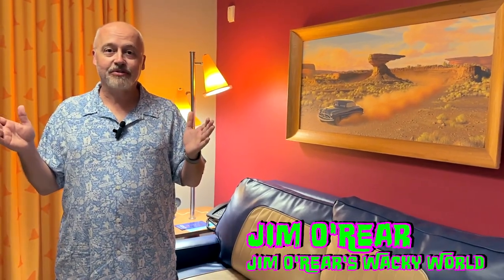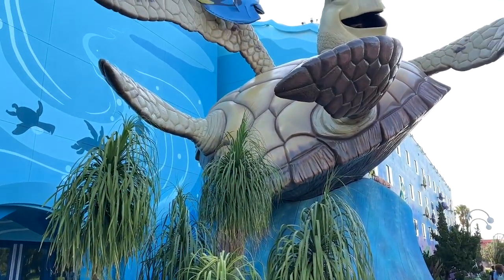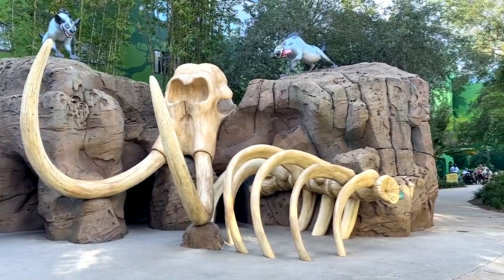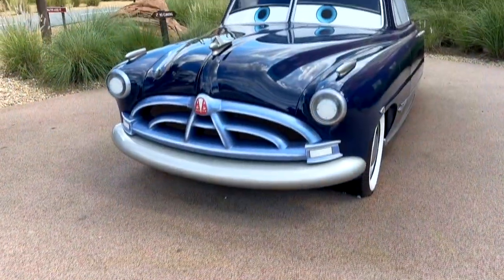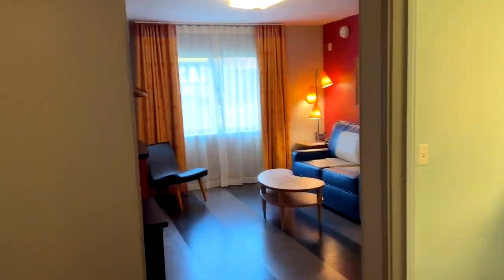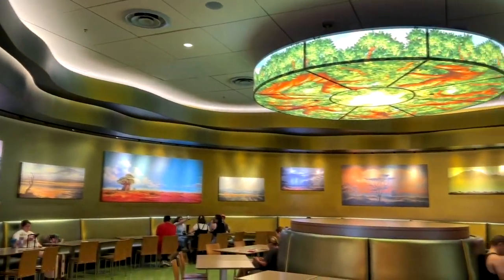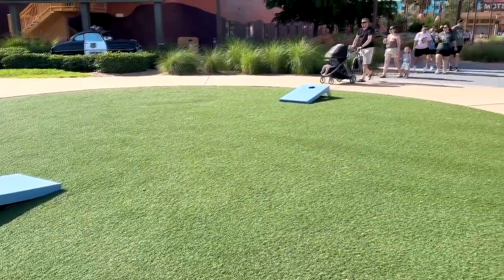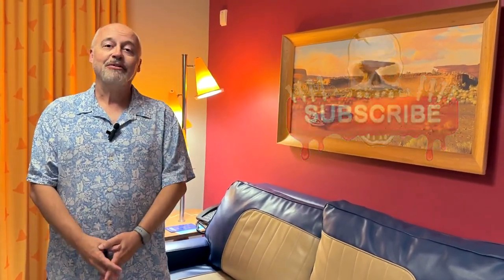Best Disney Hotels: Tour The Art Of Animation Resort! Explore Magic For The Whole Family.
Dive into The Art of Animation in Disney World as we explore the immersive experiences and themed accommodations that make this resort a dream destination for Disney enthusiasts of all ages. From larger-than-life character statues to intricately designed landscapes straight out of iconic movies, every detail transports you into a scene from your favorite Disney classics, making this one of the best Disney hotels.

CHAPTERS:
00:00 Art Of Animation Introduction
00:34 Art Of Animation Overview
01:04 Finding Nemo
01:52 The Lion King
02:31 The Little Mermaid
03:09 Cars
04:05 Cars Family Suite
04:35 Hey Disney Device
04:48 Art Of Animation Gifts
05:01 Art Of Animation Food Court
05:44 Arcade And Games
06:05 Disney Skyliner
06:35 Art Of Animation Overview